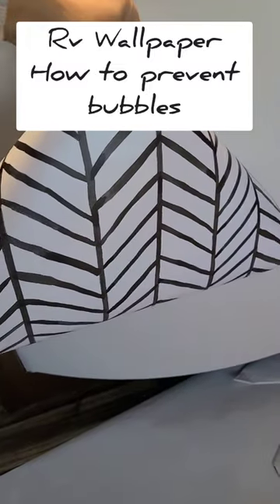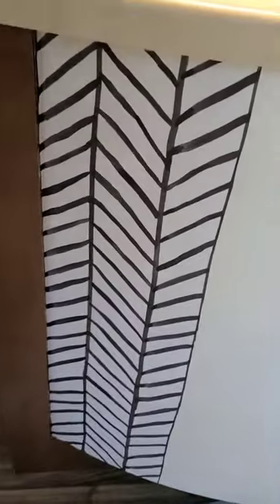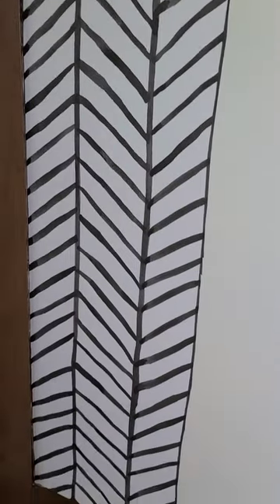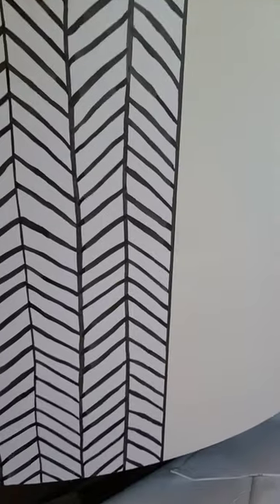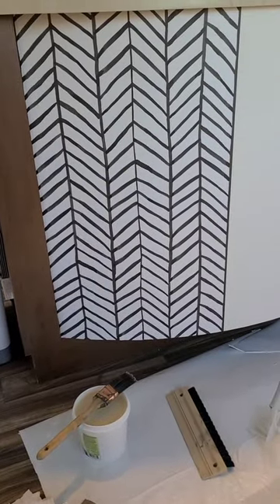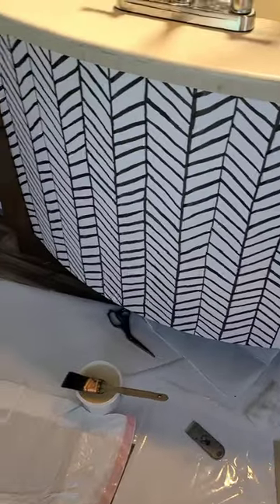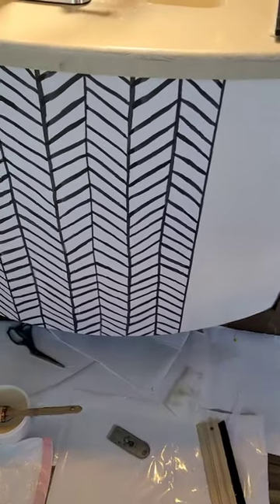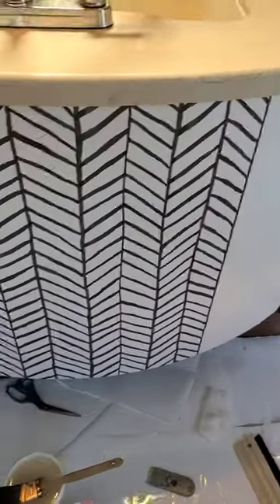Rv Remodel Wallpaper (how to prevent bubbling)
We previously had this same wallpaper up and it bubbled due to the curvature of the island. We removed it and are reapplying today with an added step.